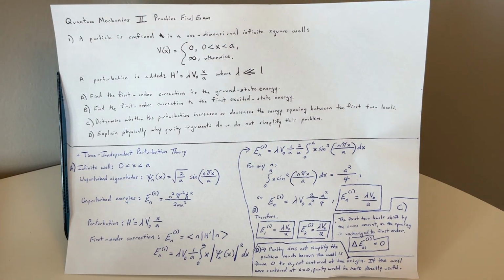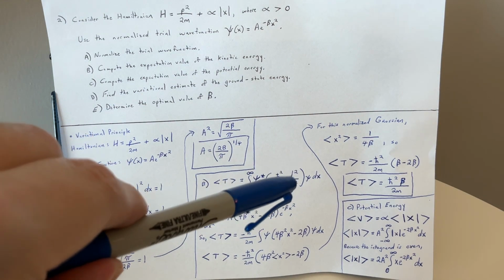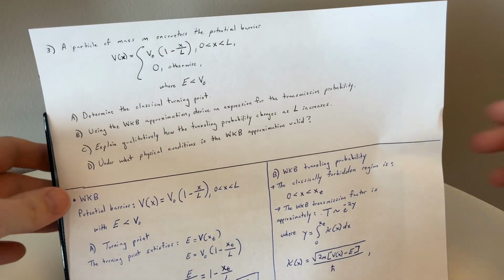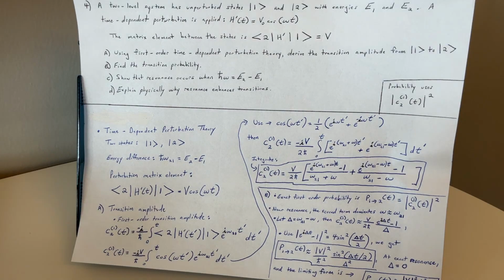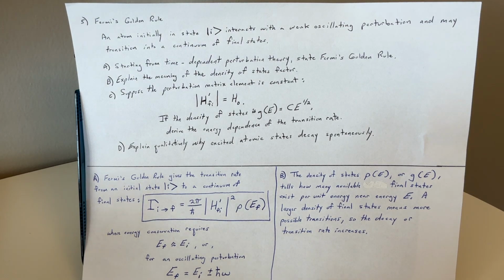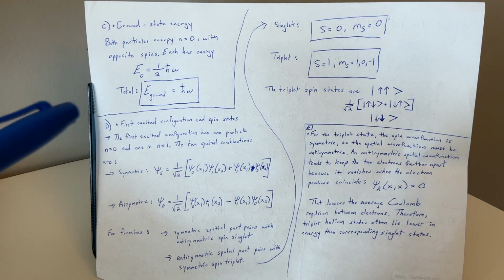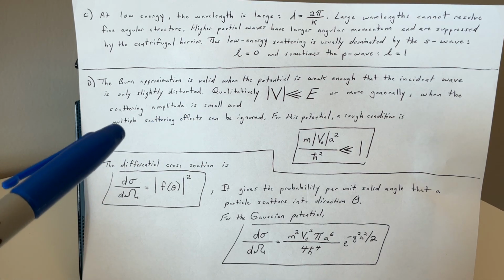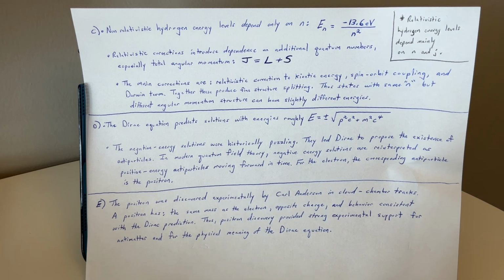Quantum Mechanics II Practice Final Exam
8 free response gone over relatively quickly with setups, explanations, and solutions.